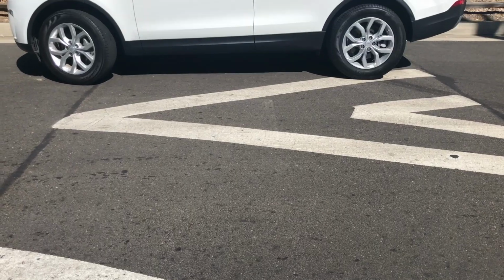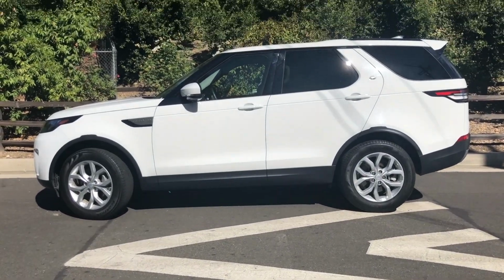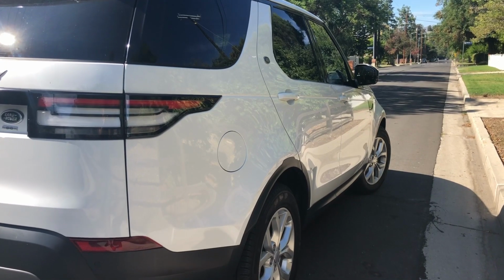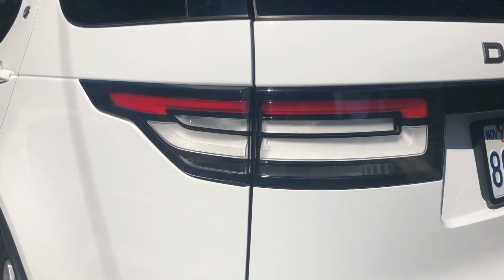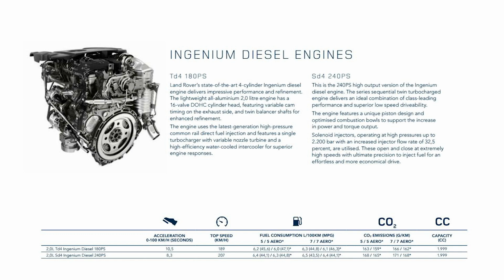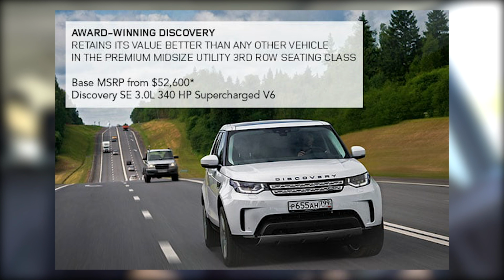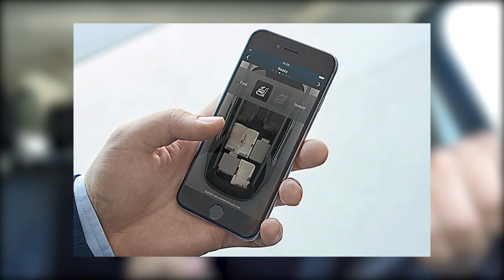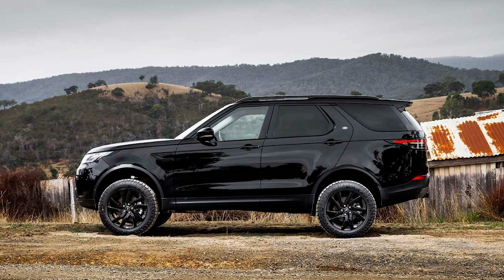IS THE LAND ROVER DISCOVERY A GREAT BUY?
HERE'S THE NEW LAND ROVER DISCOVERY AND WHY IT'S A GREAT BUY! THE LAND ROVER DISCOVERY IS A CAPABLE SUV AND BEST IN CLASS FOR TOW! LAND ROVER DISCOVERY IS ONE OF THE BEST OFF ROAD SUV OUT THERE AND TODAY WE DISCUSS SOME OF  ITS OPTIONS IN THE NEW GENERATION! HERE'S WHY I THINK YOU SHOULD CONSIDER BUYING THE LAND ROVER DISCOVERY! BEST FOR YOUR MONEY SUV!